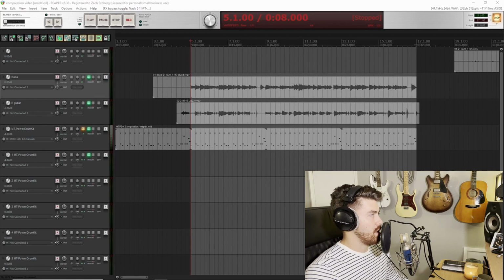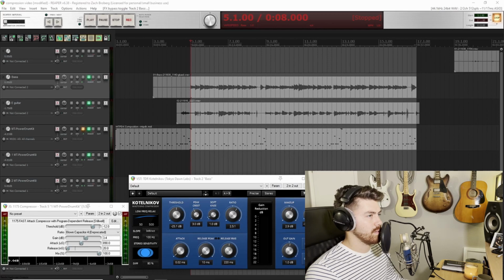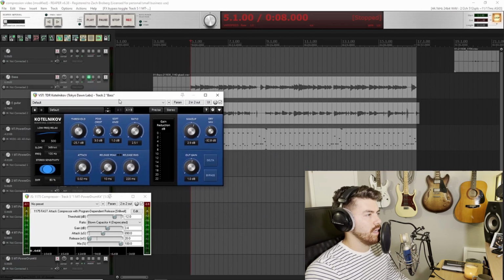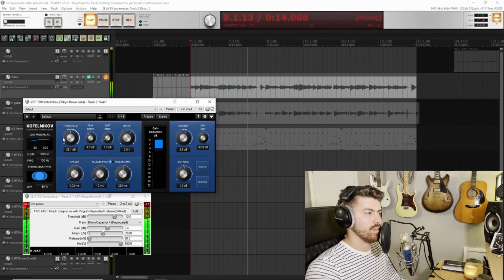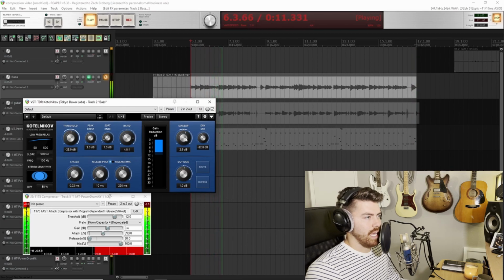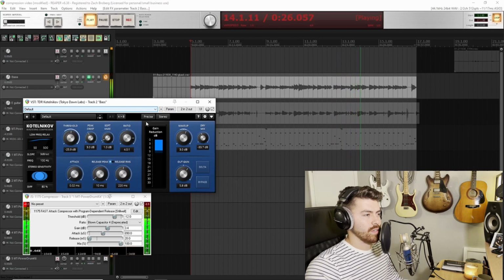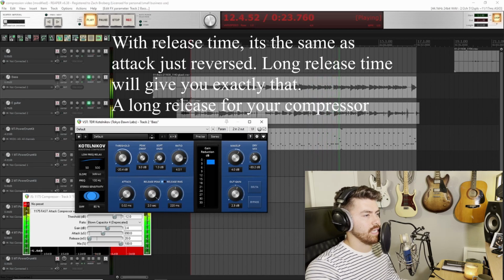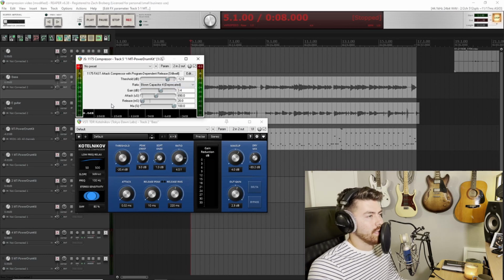Basics For Beginners | What is Compression?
Hey everyone! Today we are talking about; What is compression and why should you care about it? No this video was not sponsored but I wish it was haha

I didnt talk about this one but another great plugin